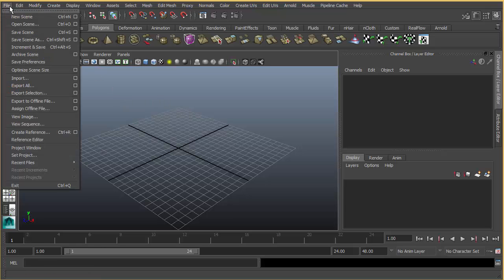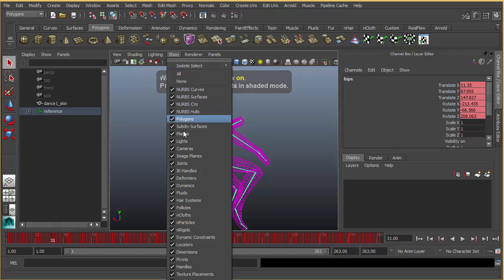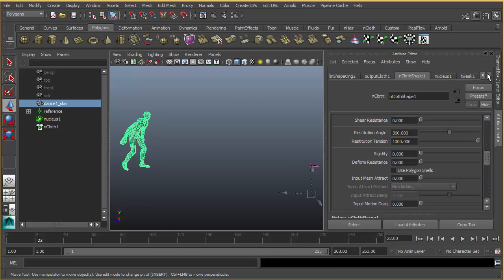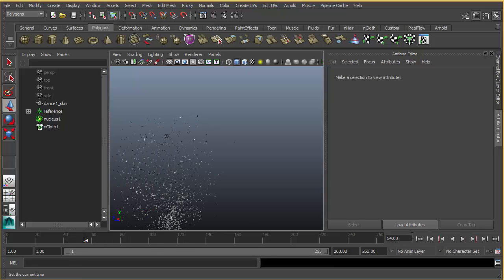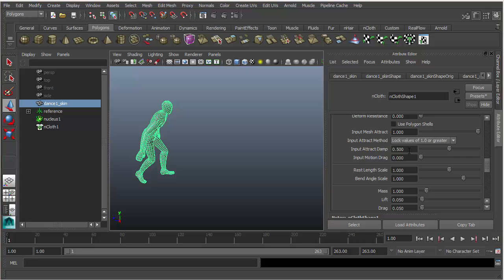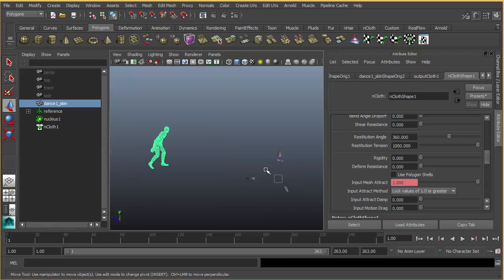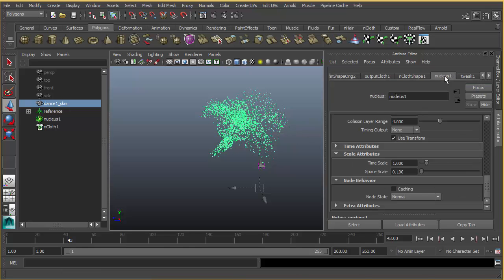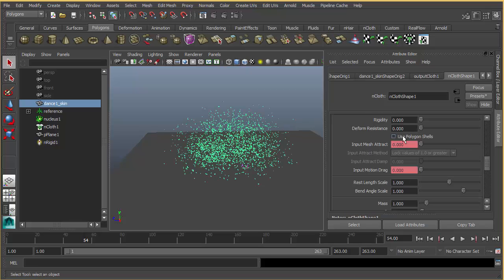CGPedia - MAYA DISINTEGRATION EFFECT WITH NCLOTH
MAYA DISINTEGRATION EFFECT WITH NCLOTH , for more tutorial go cgpedia.com